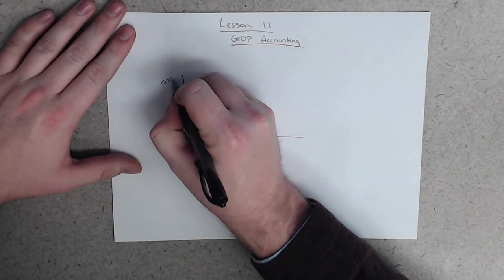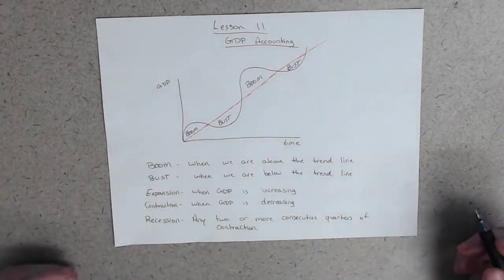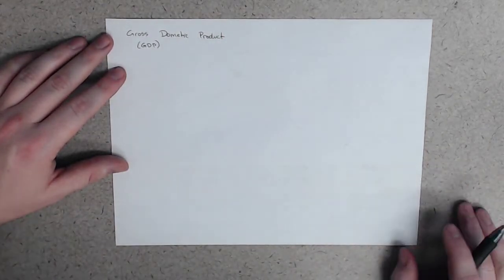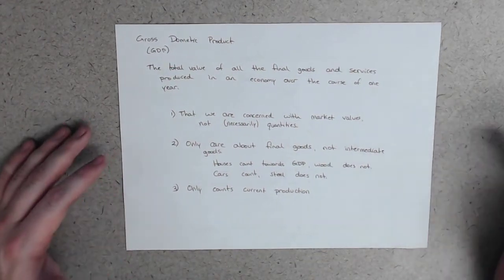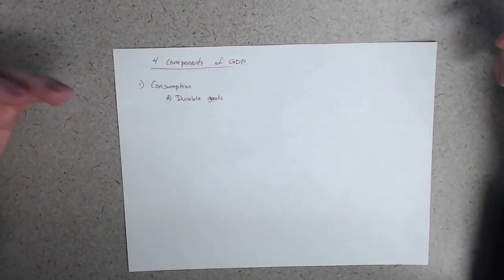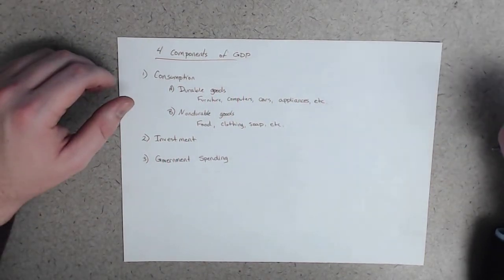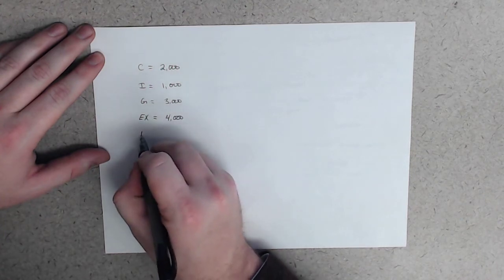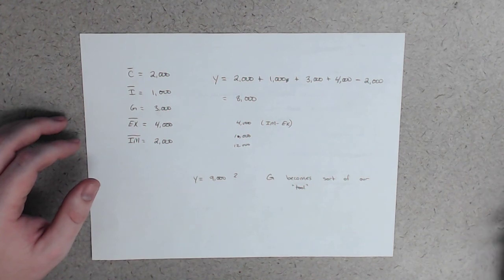Lesson 11 Part 1 - GDP and Business Cycles